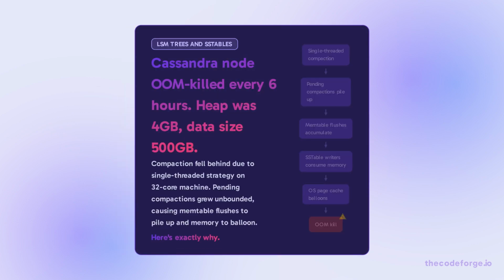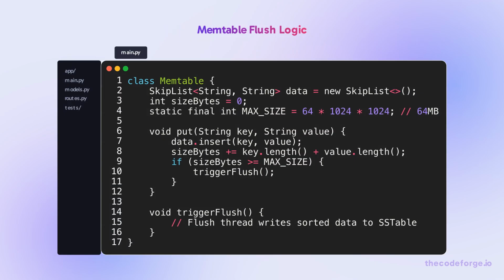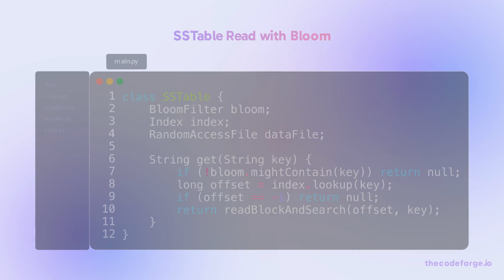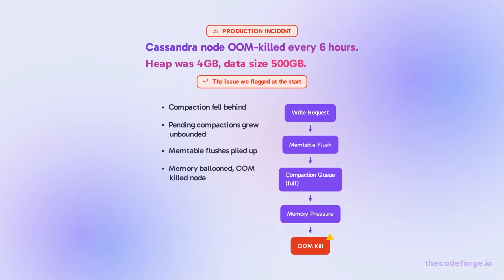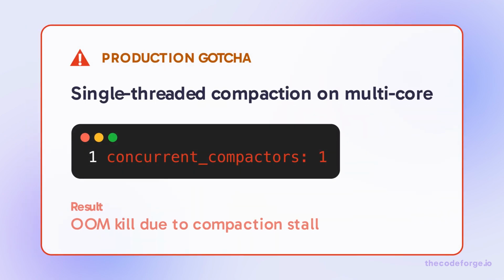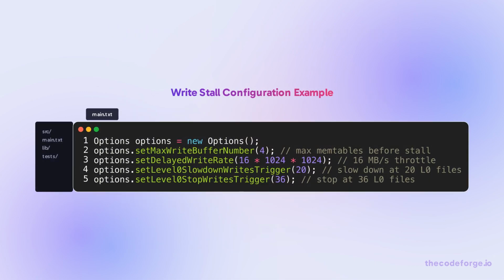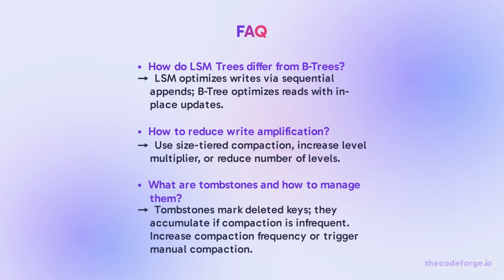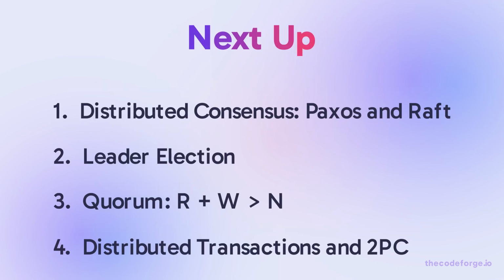Compaction Fell Behind and OOM-Killed Cassandra Every 6 Hours — LSM Trees & SSTables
Single-threaded compaction fell behind on a 32-core node, pending compactions grew unbounded, and Cassandra OOM-killed every 6 hours. This is LSM trees and SSTables: the write path (memtable → flush → compaction), read amplification, compaction strategies, and tuning them for your hardware.

⏳ Timestamps:
0:00 - Cold open: Cassandra node OOM-killed every 6 hours. Heap was 4GB, data size 500GB.
0:21 - Intro
0:28 - What Is an LSM Tree?
0:49 - Write Path: Memtable
1:27 - Read Path Challenges
2:07 - Compaction Strategies
2:46 - When Not to Use LSM
3:07 - Cassandra node OOM-killed every 6 hours. Heap was 4GB, data size 500GB.
3:31 - The Fix
3:51 - ⚠ Gotcha: Using leveled compaction for write-heavy
4:08 - ⚠ Gotcha: Single-threaded compaction on multi-core
4:26 - ⚠ Gotcha: Setting bits_per_key too high
4:47 - Version Compatibility: Bloom Filter Format
5:23 - Production Caveat: Tombstone Accumulation
5:43 - Debugging Guide
6:01 - Interview Questions
6:28 - FAQ
6:57 - Key Takeaways
7:18 - Next up
7:29 - Wrap-up

⏭ Next up: Distributed Consensus: Paxos and Raft